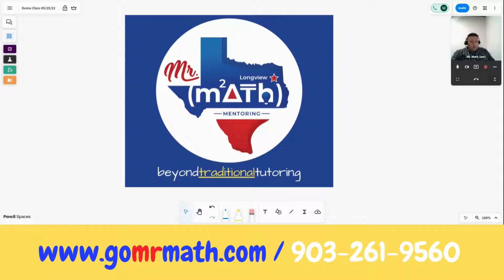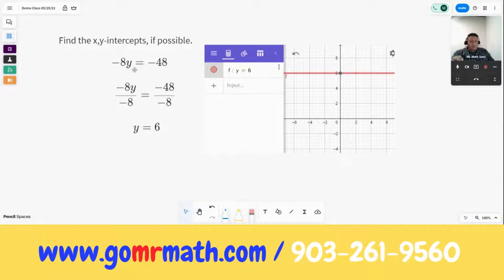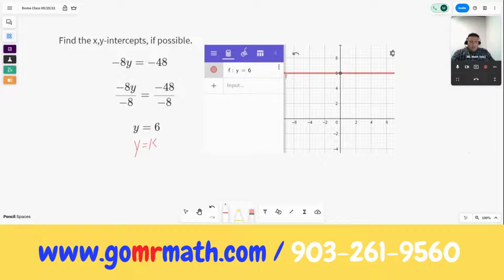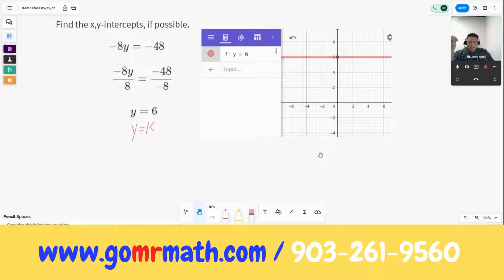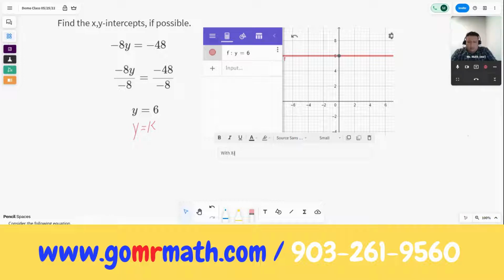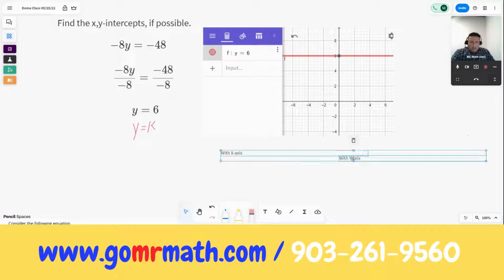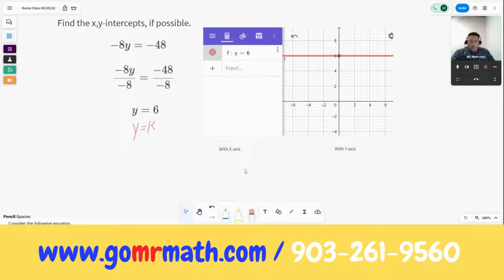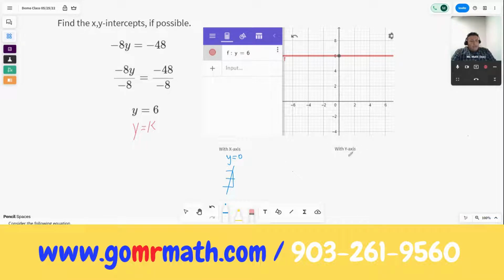X,Y-Intercepts of a Constant Function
Find the x,y-intercepts of a constant function (y=k)